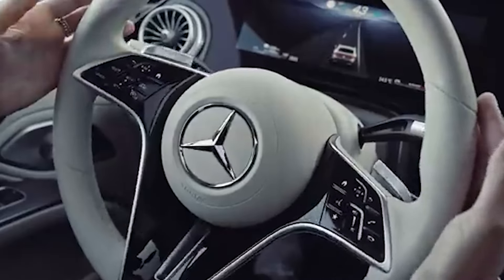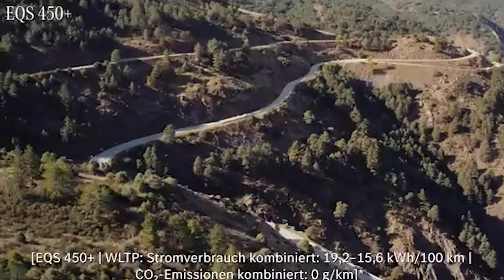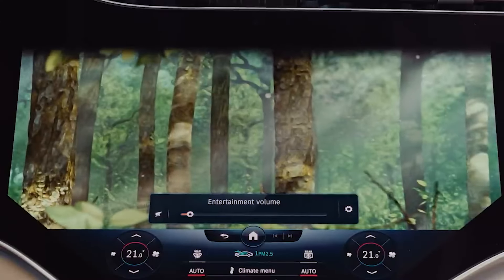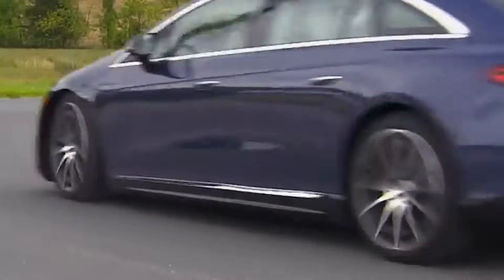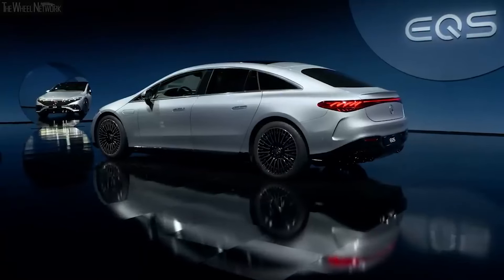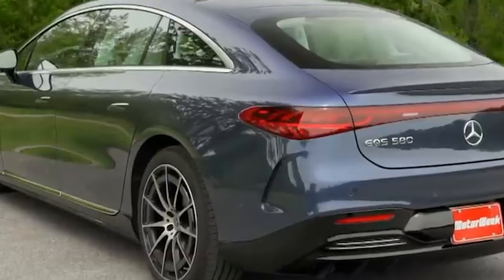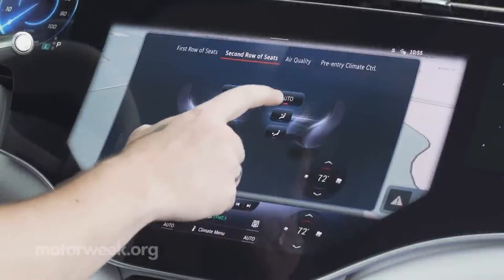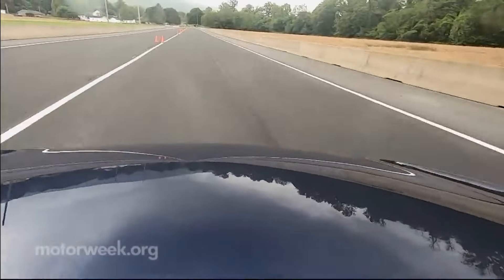BIG MISTAKE OF MERCEDES EQS ! ALL PROBLEMS, FULL REVIEW, WORST EV EVER FOR 150K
Car LOANS and BANK LOANS WILL KILL YOUR FAMILY BUDGET

Why Mercedes EQS is failing everyday ?